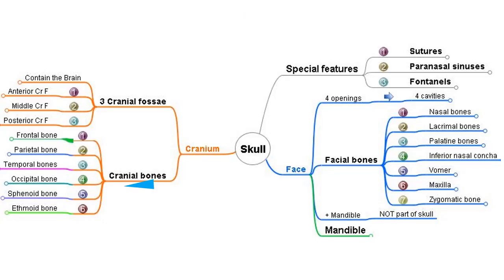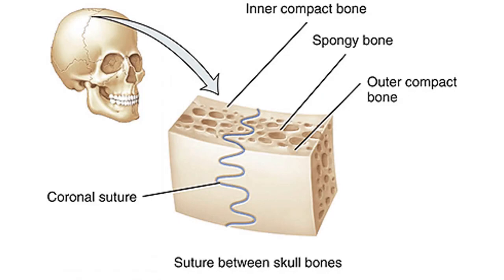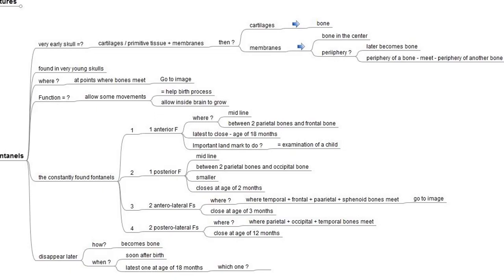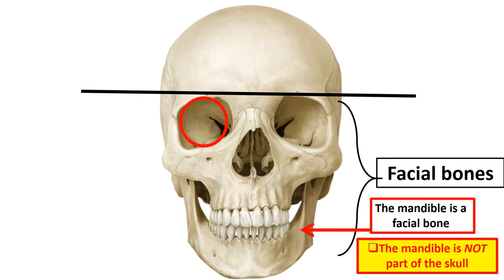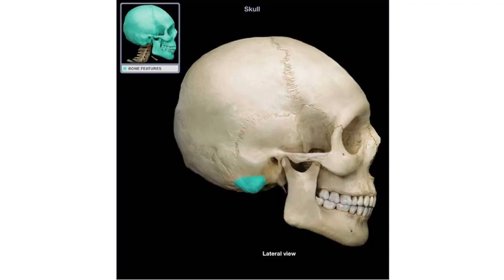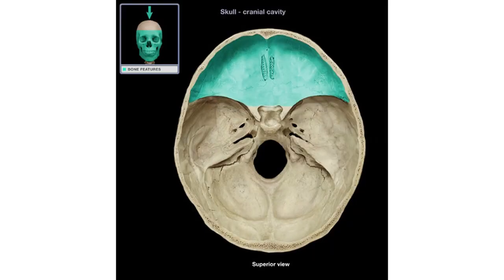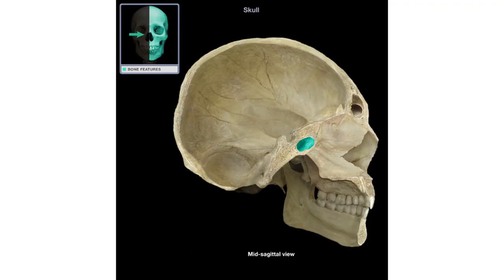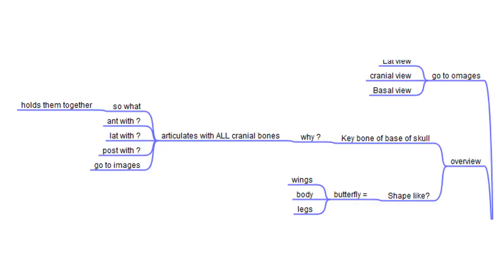Axial skeleton ( part IIII ) - skull ( craneum )